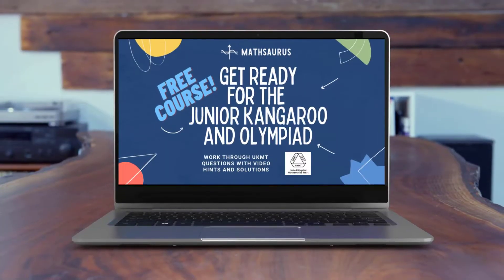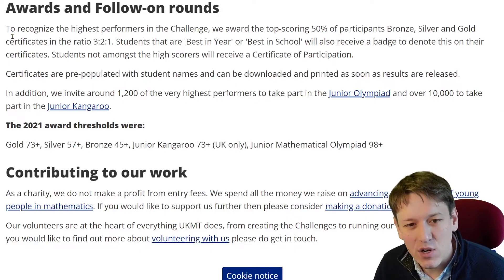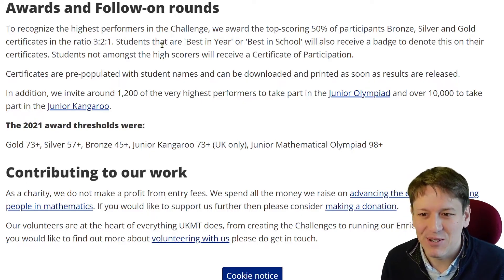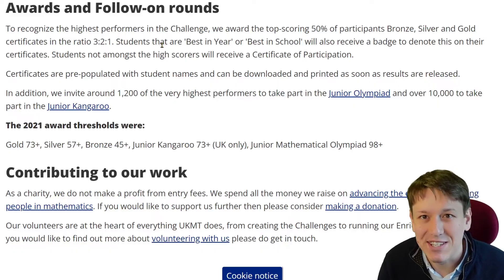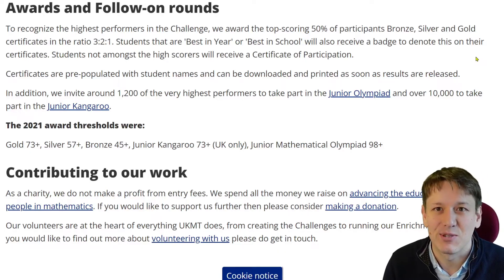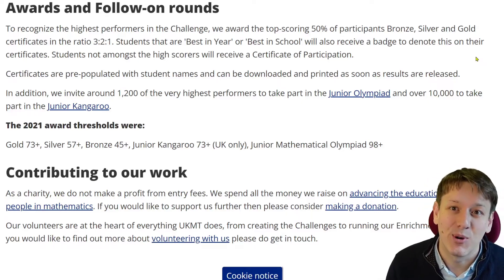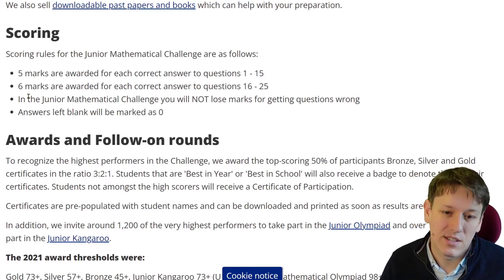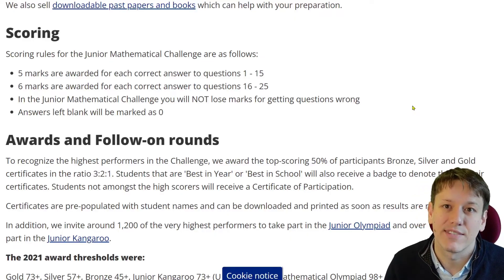Junior Maths Challenge 2022 (UKMT) - how you'll get Gold more easily this year (+ Silver + Bronze)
If you're taking the Junior Maths Challenge in 2022 (or in future years) you'll want to know about this rule change that means that more students than ever will get Gold, Silver and Bronze certificates!

Take one of my courses to prepare for the JMC + follow on rounds